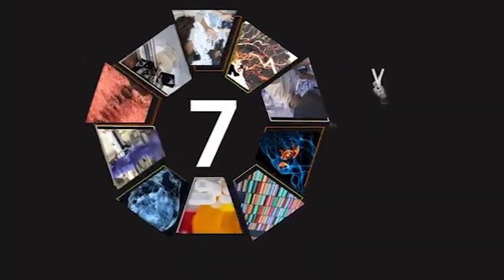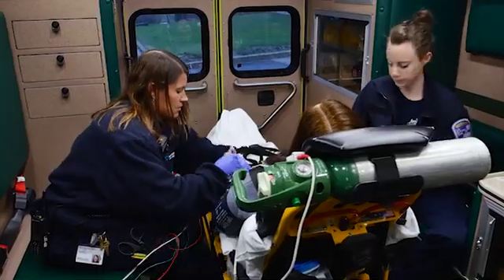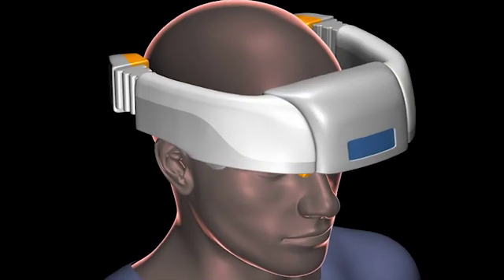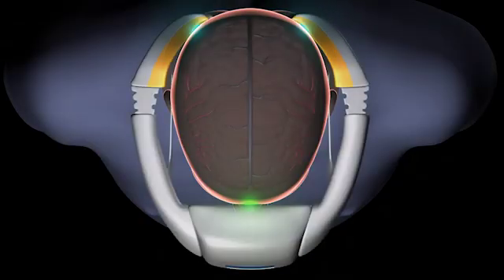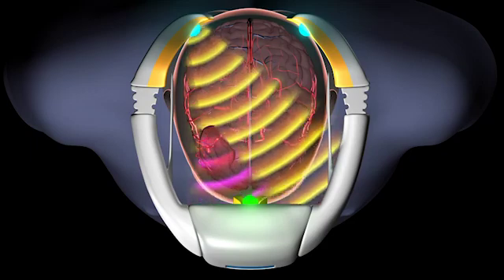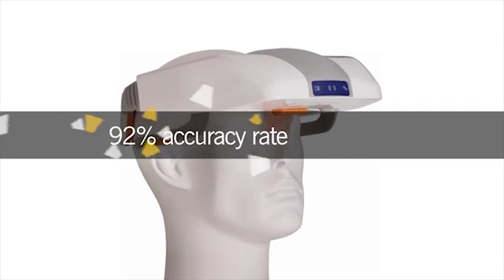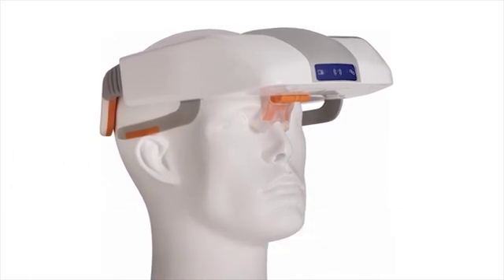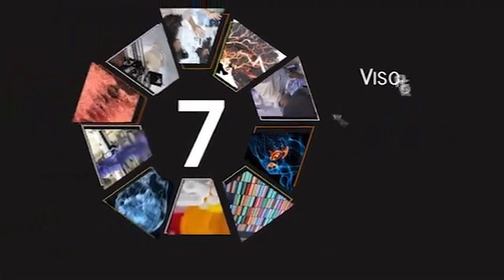Visor for Prehospital Hemorrhage Scanning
Though less common than ischemic strokes, hemorrhagic strokes are responsible for nearly 40% of stroke deaths. A hemorrhagic stroke involves the escape of blood from a ruptured blood vessel in the brain. Rapid diagnosis of stroke and hemorrhage is necessary for effective treatment, as uncontrolled bleeding can lead to swelling of, and damage to, the brain. To speed diagnosis, healthcare professionals are using new, advanced technologies such as the hemorrhage scanning visor. An efficient diagnostic tool, the visor for prehospital hemorrhage scanning serves to speed up the ever-important time to treatment.